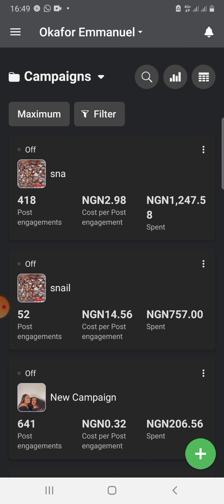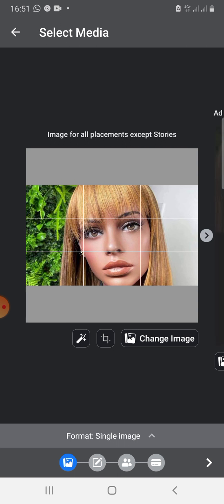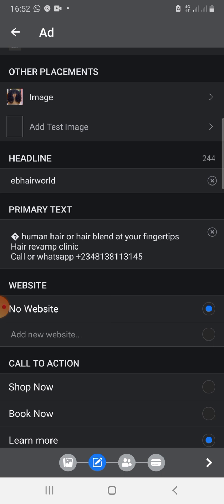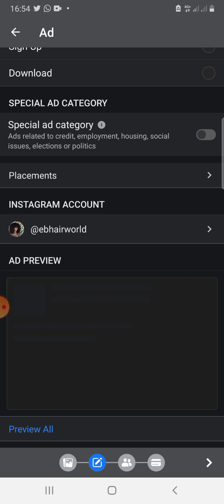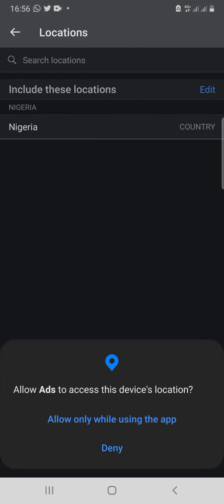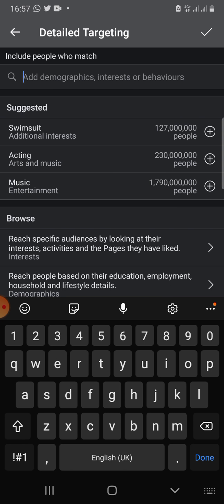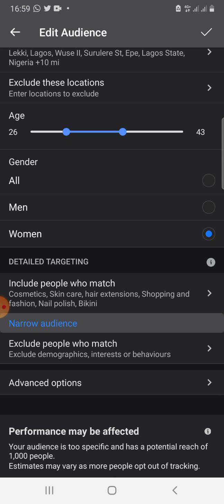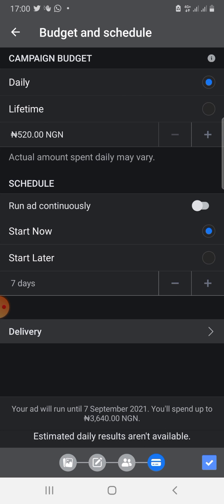How to run Facebook and Instagram ad using phone.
To run ad you need Facebook ad manager from playstore

Step by step process how to promote and boost your business.